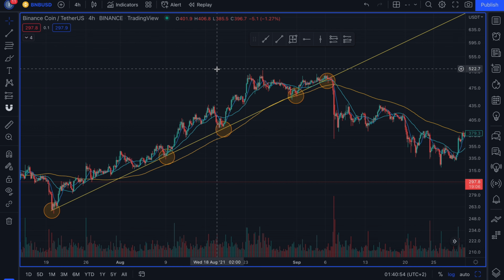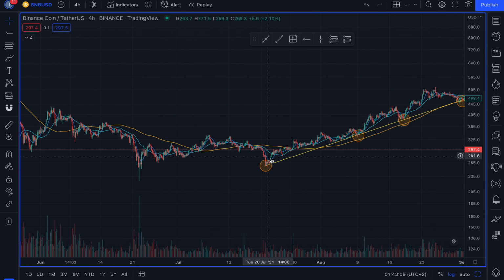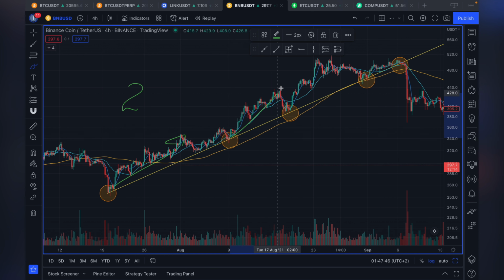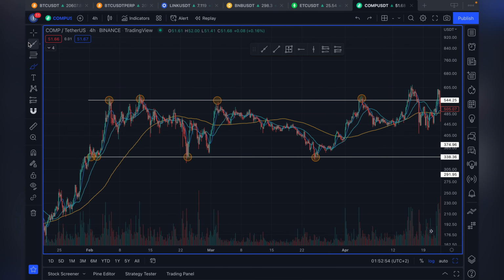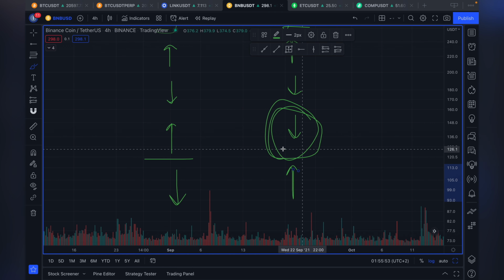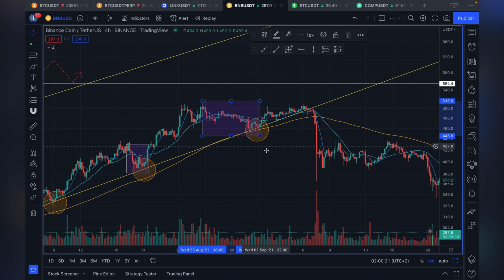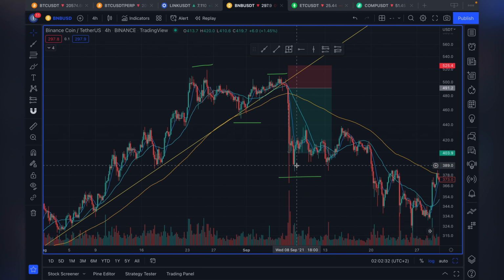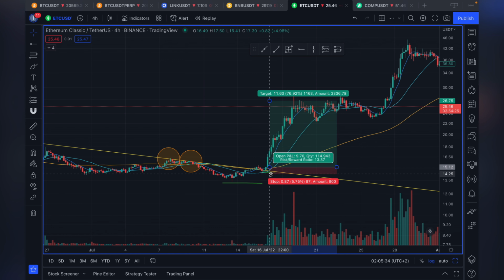How to trade trend lines - full guide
Welcome to the 1st episode of my trading guide. Today we will discuss trend lines. After watching of this video you will learn:
- what is the trend and what are the types of trend;
- how to build trend lines correctly;
- 2 strategies of trading trend lines
+ lots of examples!

I will appreciate your likes and comments, it will show to me and YouTube that you are interested in my content.